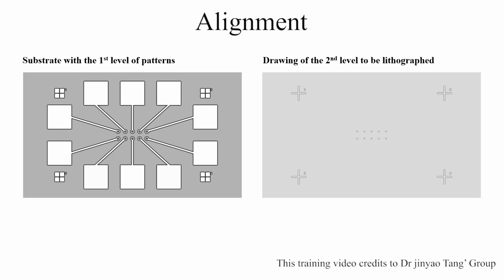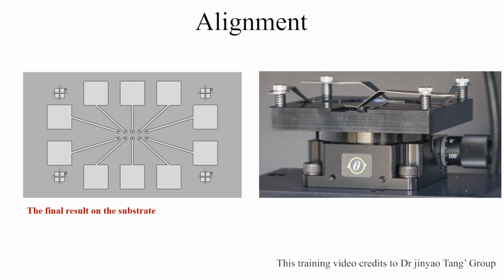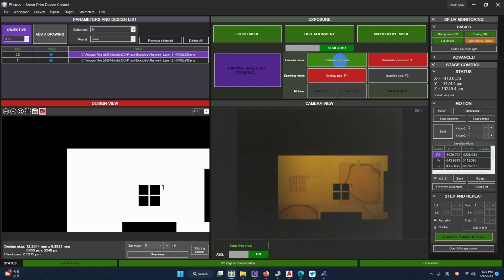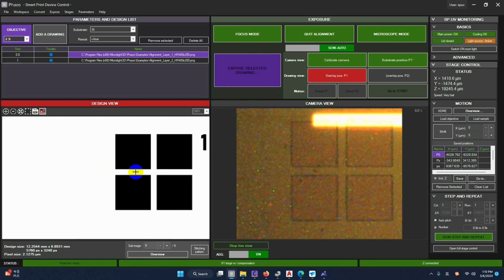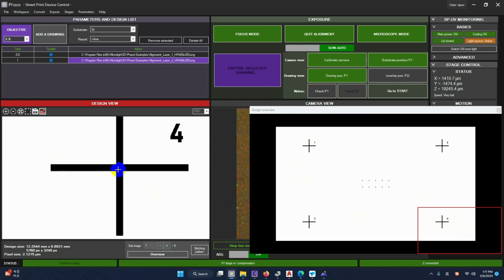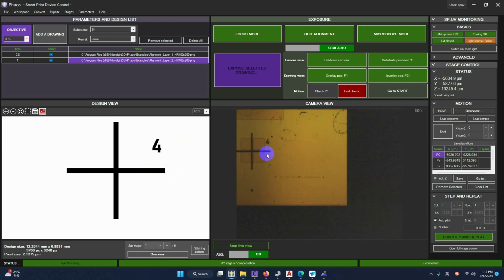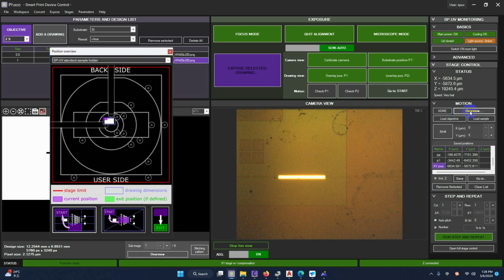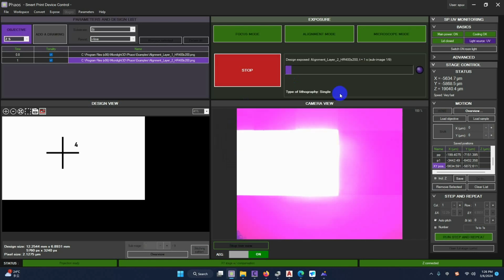Alignment procedure with Smart PRINT UV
Make a pattern with Smart PRINT UV on top of an existing pattern.